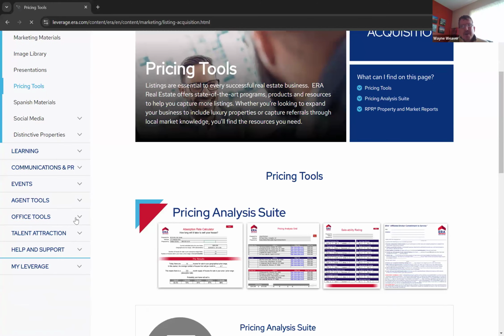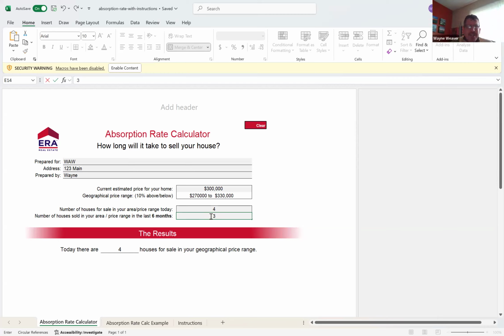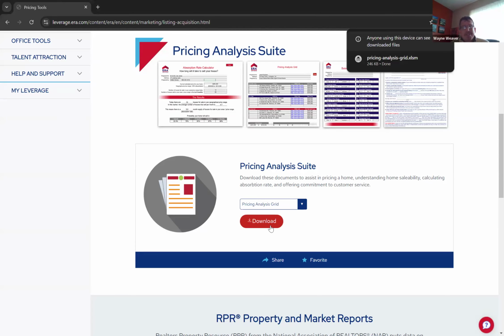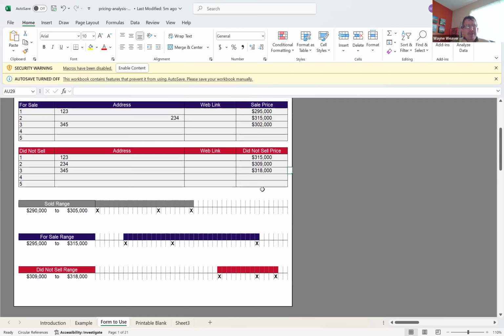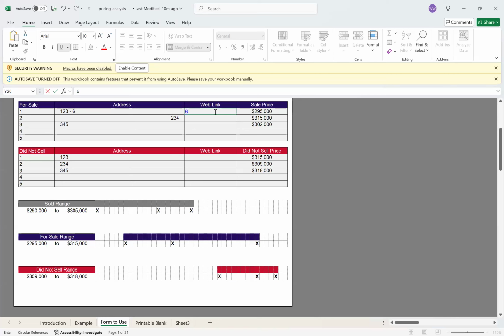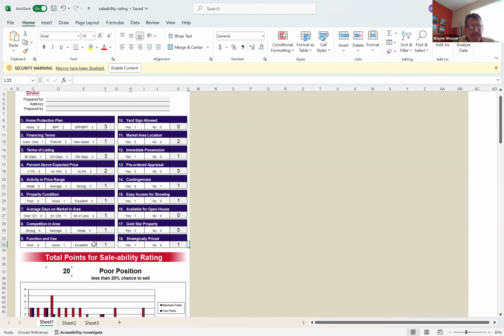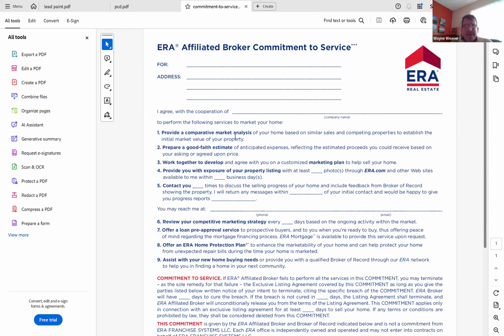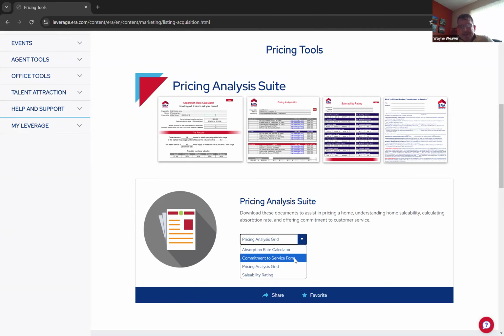Gain Clients and Demonstrate Your Value with the ERA Pricing Tools